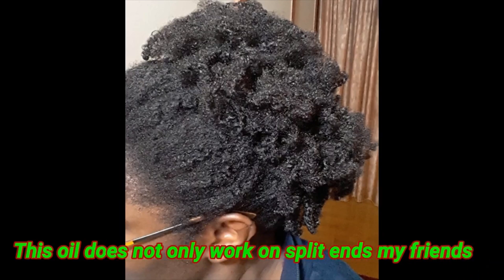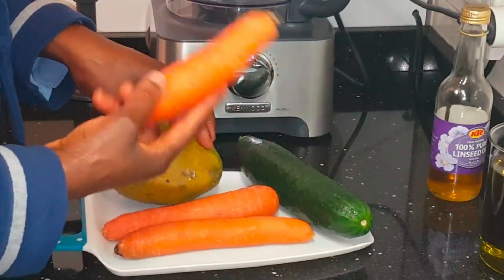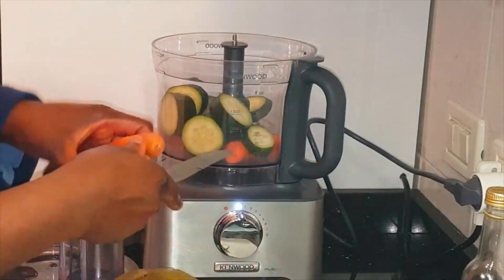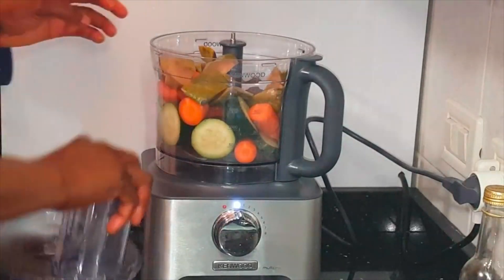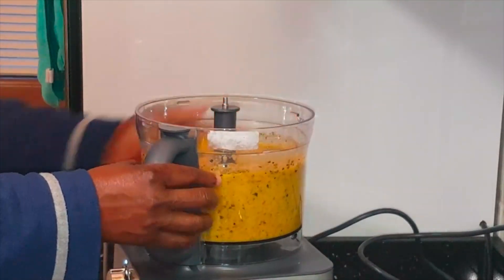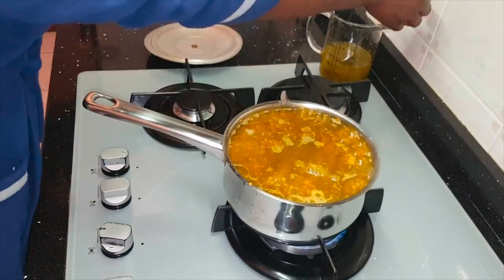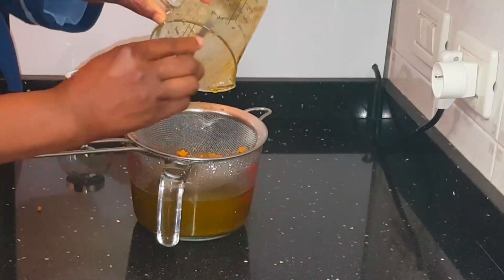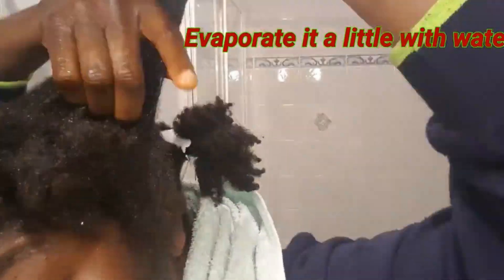Stop hair loss fall and baldness fast before it turns chronic Alopecia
Good day beautiful people all over the world, today's video is to bring this 85% effective tips to get rid of split ends and stop 🛑hair breakage, to let your hair grow out if you have been experiencing such problems not being able to stretch out because too much split ends can also prevent it not to grow lengthy, as you trim off the ends all the time. So this mix of V.F oil means Vegetables and Fruit oil will help the fibre, strengthen and vitamins will help reduce excessive split ends.

where to buy

Psalm 44
6 For I will not trust in my bow, neither shall my sword save me.
7 But thou hast saved us from our enemies and has put them to shame that hated us.

What you will need for this presentation:
1) 2 carrot
2) 1 cucumber
3) 1 mango
4)600ml of any oil of your choice
You can make 500ml of one type and 100ml of another type otherwise use 600ml only.
5) a blender you can also use the hand blender, in fact, anything that can crumble grade etc.

I also tried it out on my skin guys if you never try, you will never tell, and I love it really it was OK.

If you have any questions regarding my videos please don't hesitate to ask me, for I will definitely reply as soon as possible thanks and God bless you. As for my family, God bless all and please I really appreciate you all for your support and love. I always love you all.